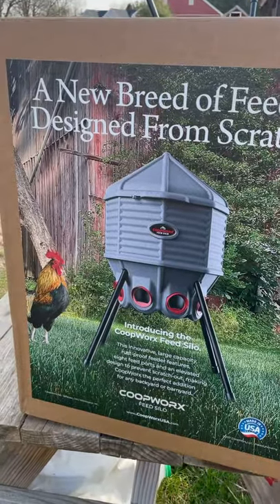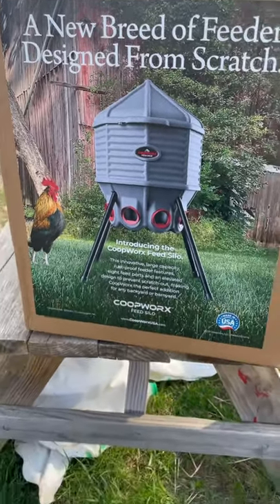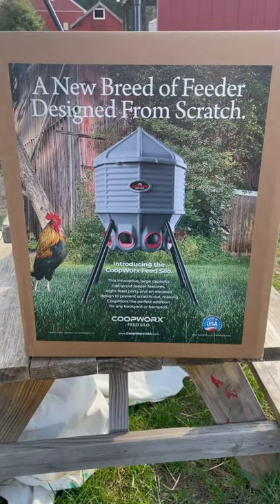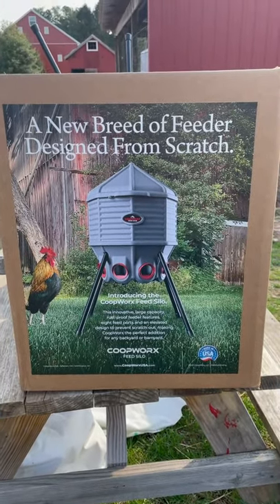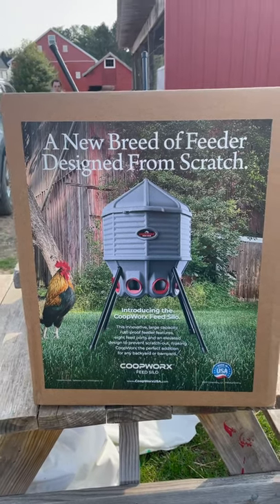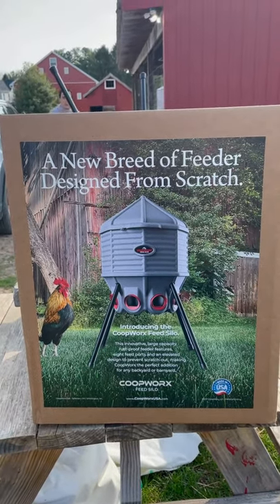review of coopwork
Goats!